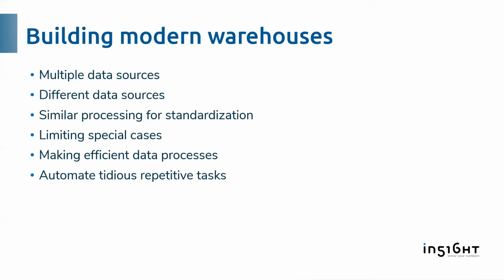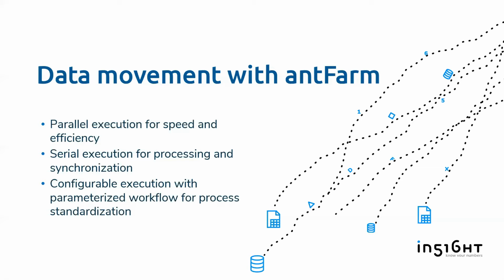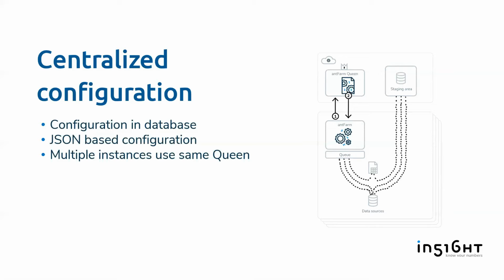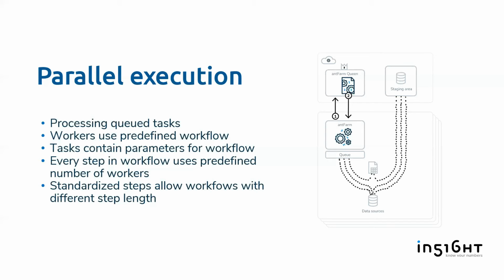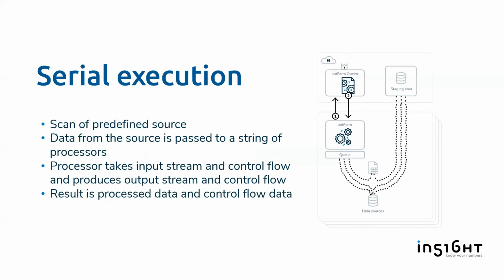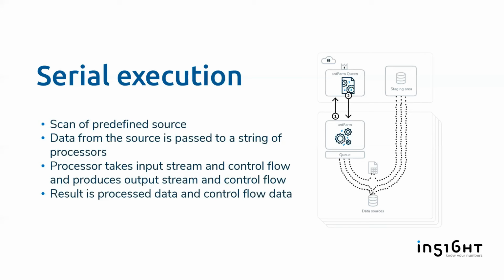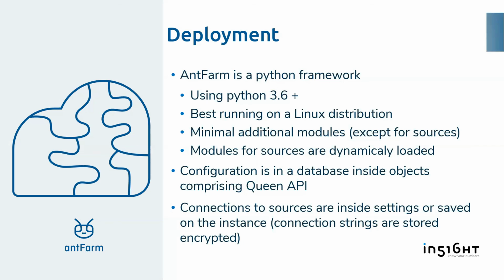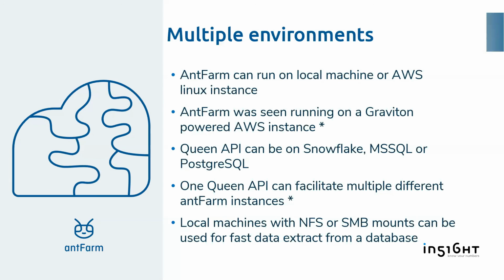antFarm - Data movement Solution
Lift ‘n’ shift data from hundreds of on-premise tables to the cloud in a single day.

antFarm is a lift ‘n’ shift data migration solution that supports both cloud and on-premises data sources. For this reason, it is opening paths to IT modernization by bringing in various benefits, including reduced costs, improved performance and the resiliency of cloud architecture.

antFarm solves many challenges of quickly reading data sources and generating files that are optimized for the fastest data load.

Why have we developed antFarm?
Most vendors are focused on cloud-to-cloud data synchronization. Then again, a lot of the enterprise data workloads (90%) are still on-premises. Extracting data from on-premises sources is addressed with many challenges, such as:

- Limited and short time frames in which data can be accessed and extracted because operational systems are performance sensitive.
- On-premises applications generate enormous quantities of data on a daily or even hourly basis
- Each data source has its own specifics, e.g. IBM DB2 mainframe, SAP Hana, Microsoft SQL Server.
- Security-related challenges for accessing the data, e.g. VPN are very common.